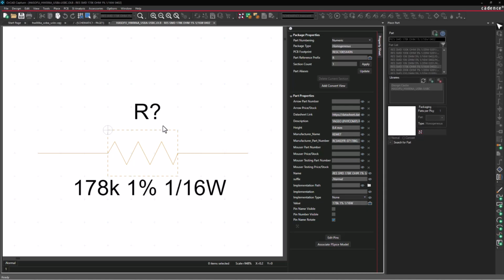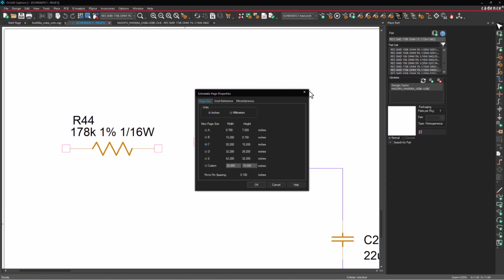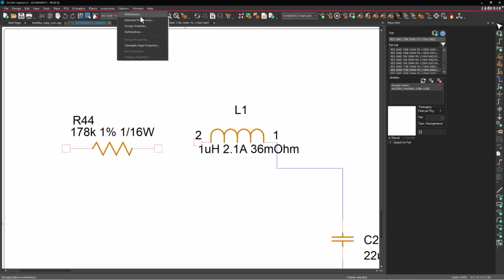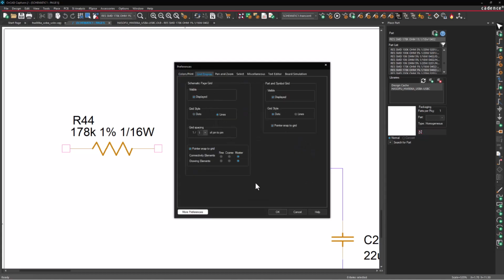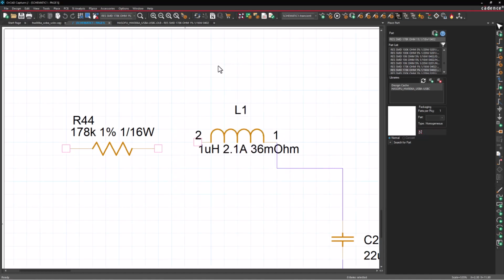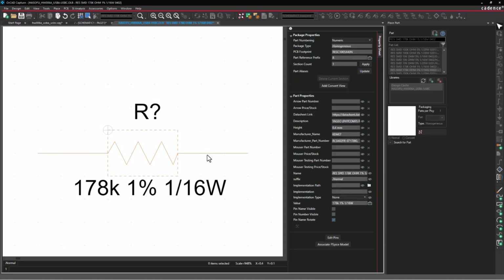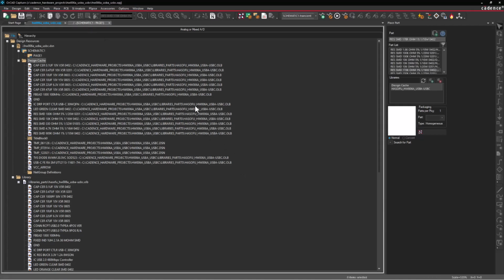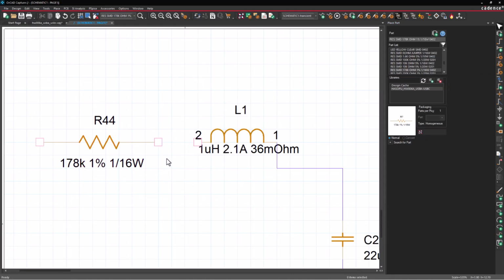HaSofu PCB Design Part Creation: Pin Spacing Best Practices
In this video we explain pin spacing and why it matters, then demonstrate how to properly space pins in a schematic using Cadence OrCAD Capture.
We also show you how to modify a component schematic symbol in OrCAD.